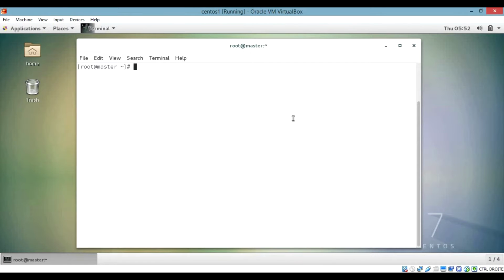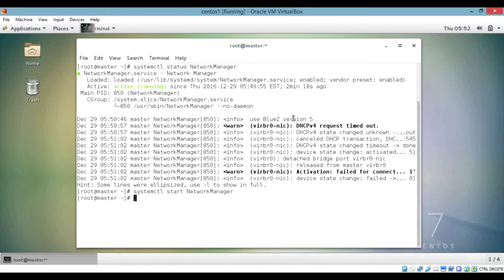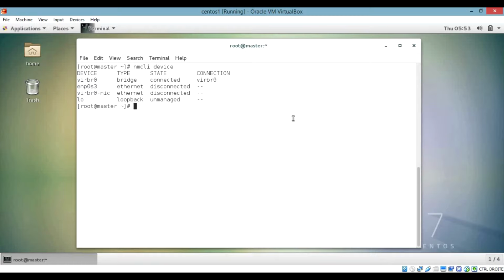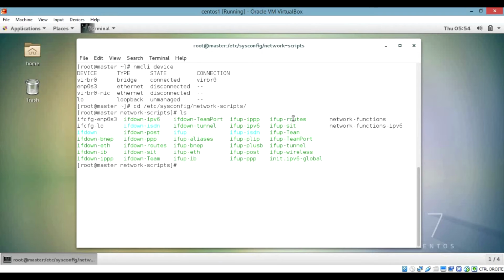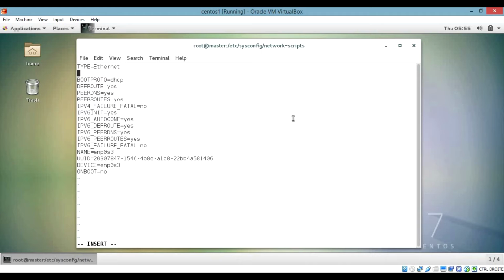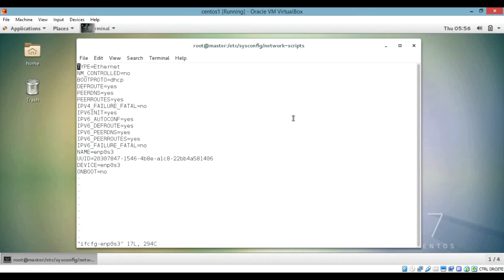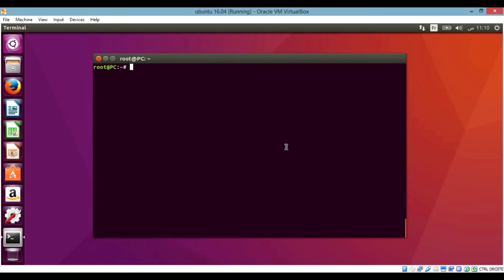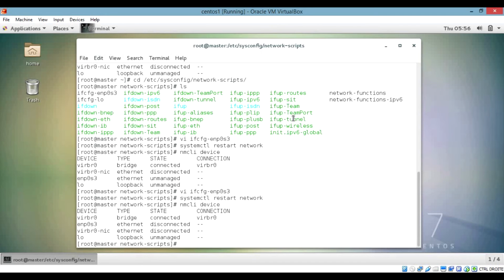07-Linux Network Configuration (Manage The connection ) By SysadminBoy | English